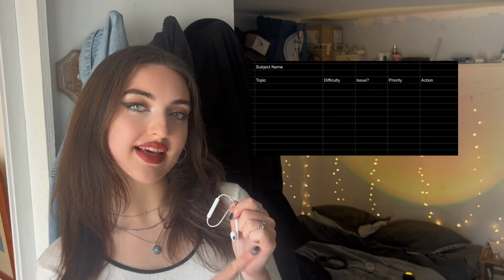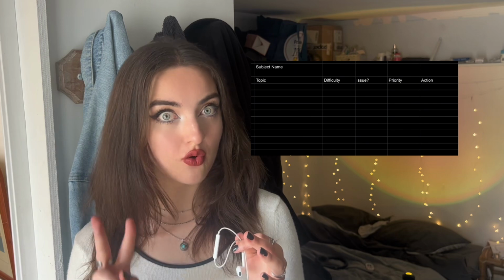how to use a RAG checklist | revise green, amber and red topics differently 🚦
how to make and use a rag checklist